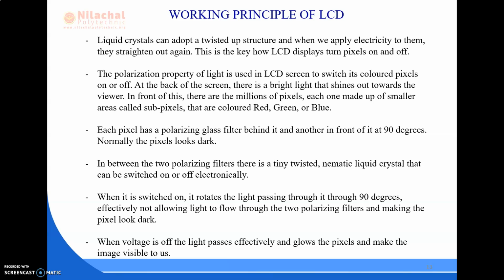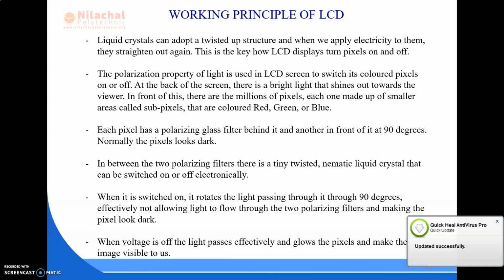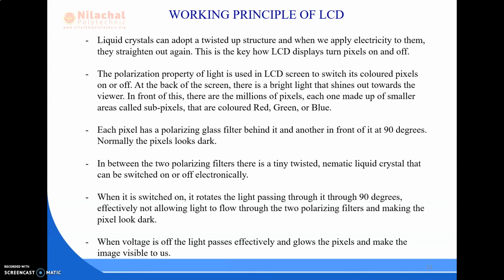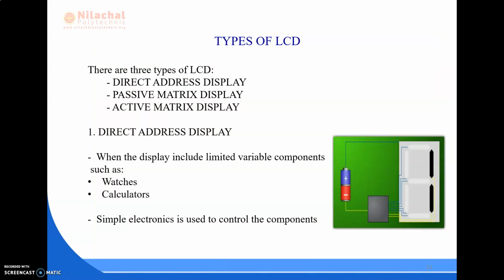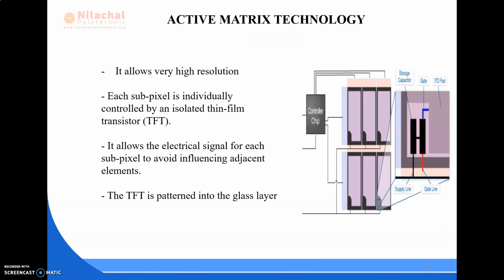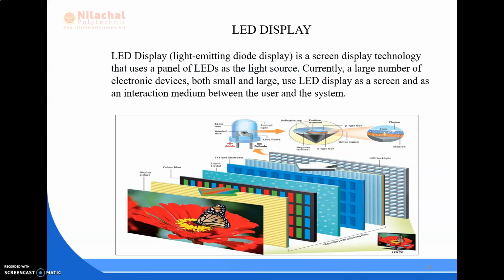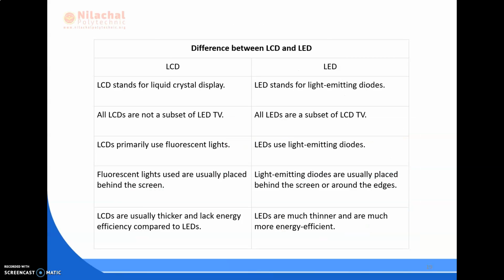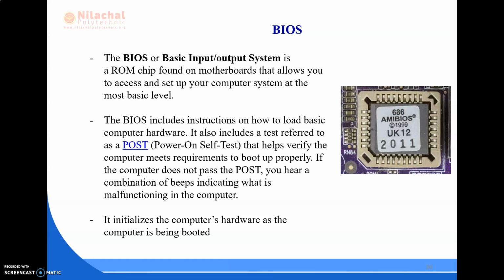5TH SEM CSE CSMP CHAPTER-5 DISPLAY , POWER SUPPLY AND BIOS PART-2